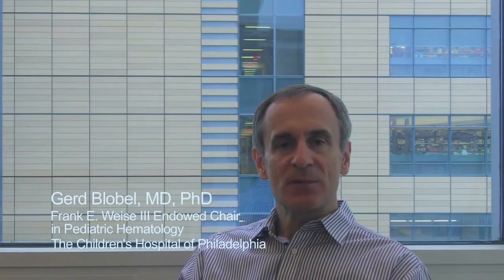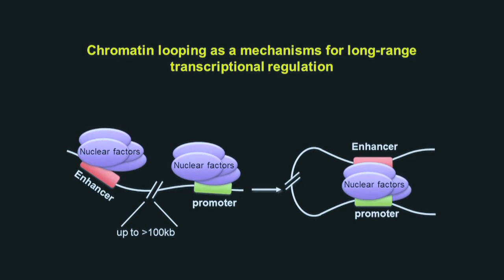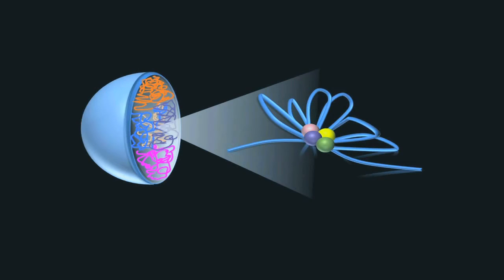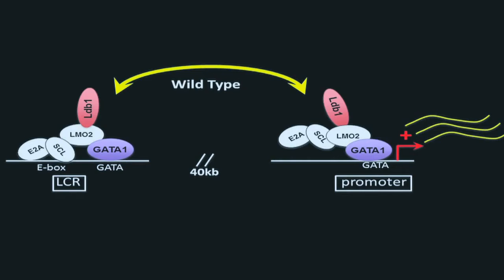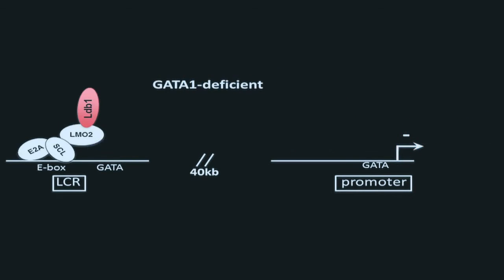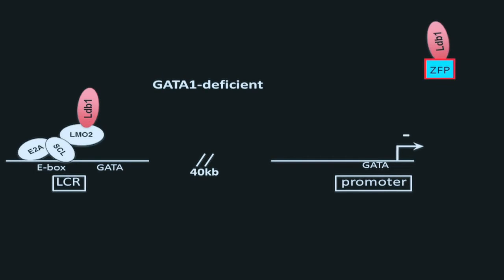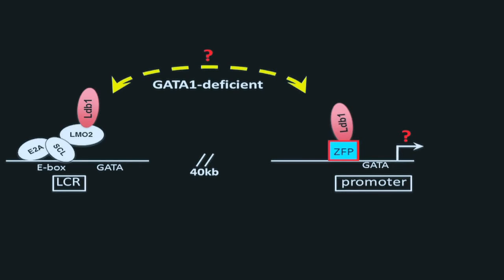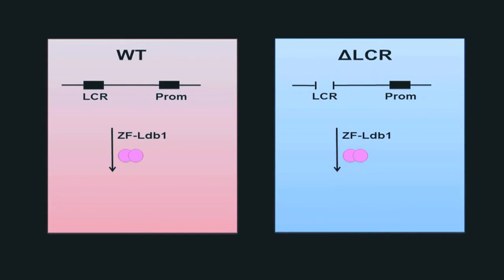Chromosome Loop—Cause or Consequence of Transcription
Gerd Blobel and colleagues engineer a long-range genomnic interaction at the β-globin promoter to resolve this long-standing question.